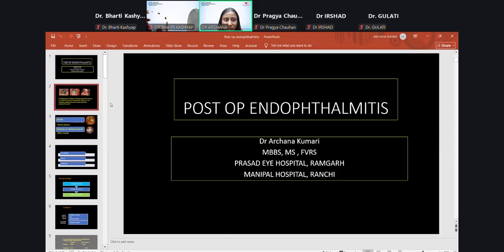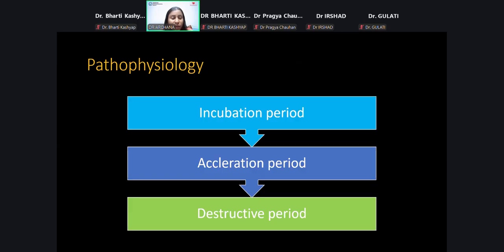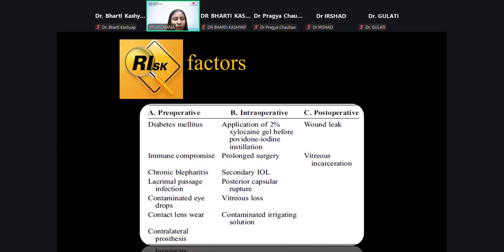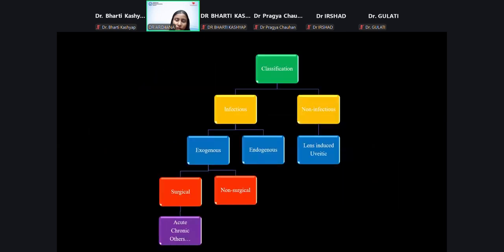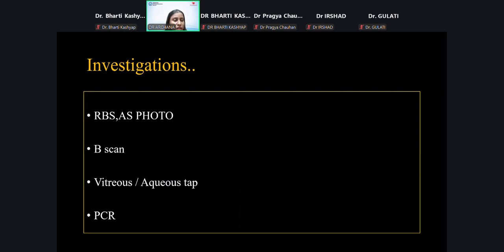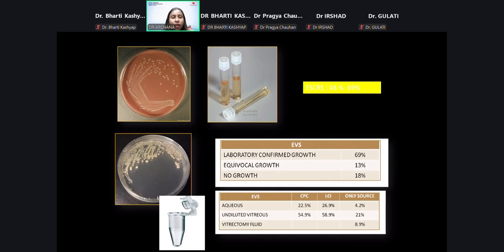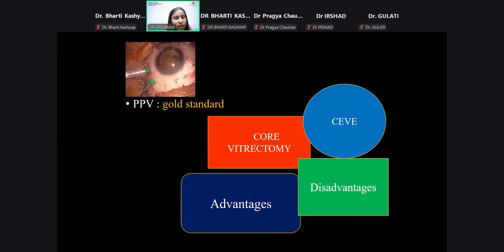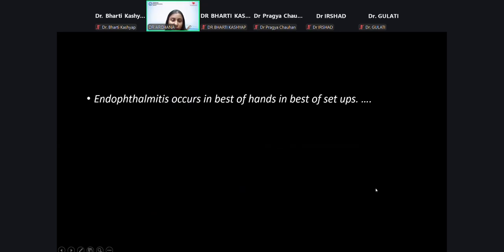JHOS PG Webinar on Post Operative Endophthalmitis l Dr. Archana Kumari l 14.05.2025